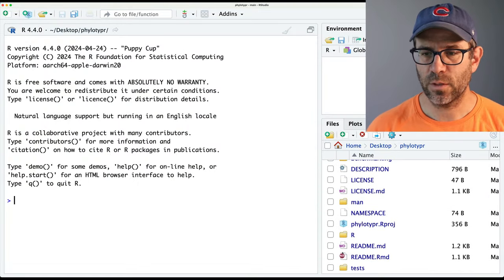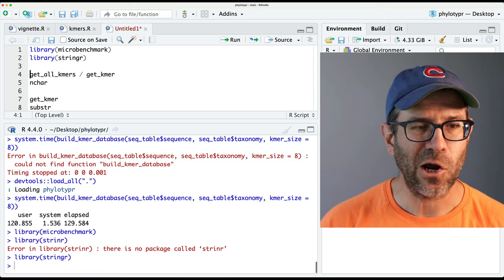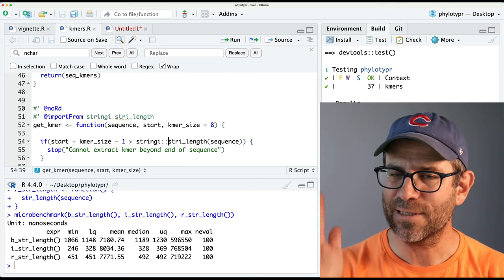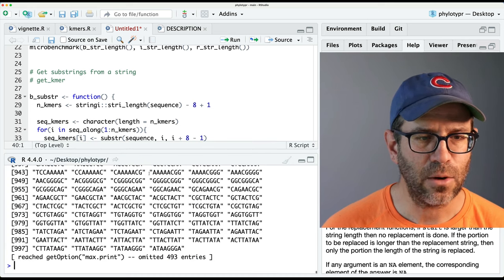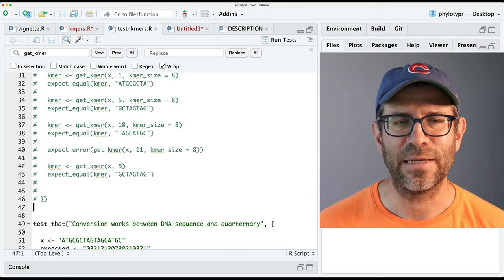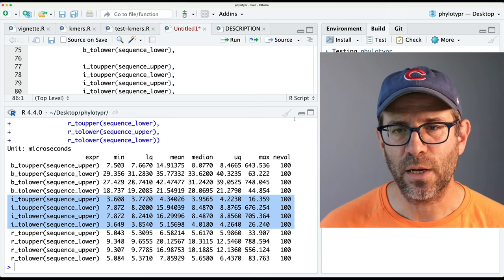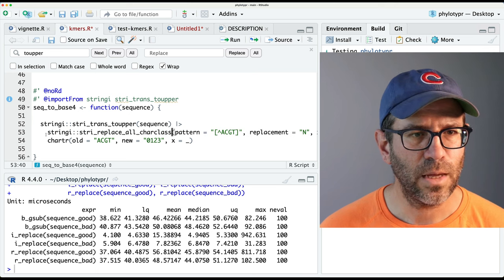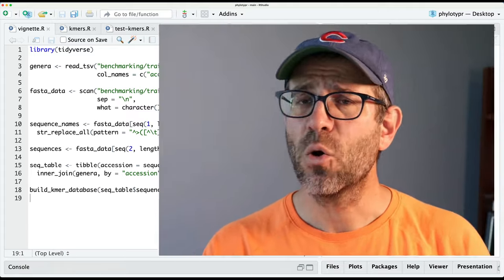base R, stringi, and stringr: Benchmarking string manipulations with (CC282)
The phylotypr package does a lot of string manipulations using functions from base R. But are these the fastest options? This episode will compare base R string manipulations to those available in the stringi and stringr packages. We'll look at finding the length of strings, extracting substrings, replacing characters, and translating between character and base4 space. Wait until you see how much faster our code is after implementing the fastest versions of these operations! This episode is part of an ongoing effort to develop an R package that implements the naive Bayesian classifier.

0:00 Introduction
7:31 Finding the length of a string
12:53 Retrieving substrings
24:11 Converting between upper and lower case
30:20 Replacing characters in a string
35:23 Converting from DNA sequences to base 4 sequences